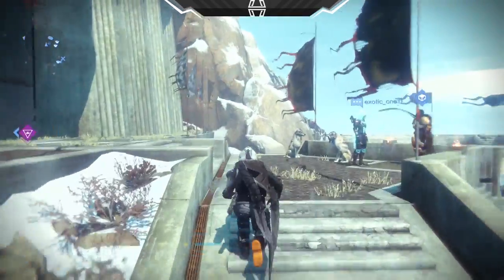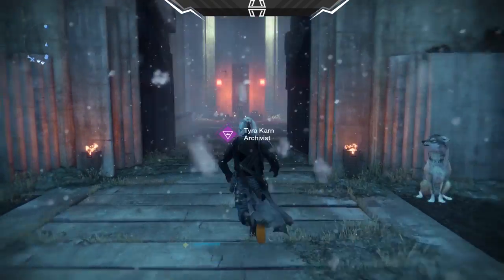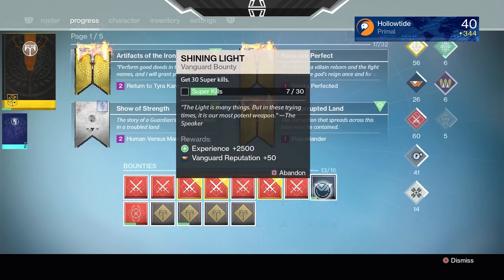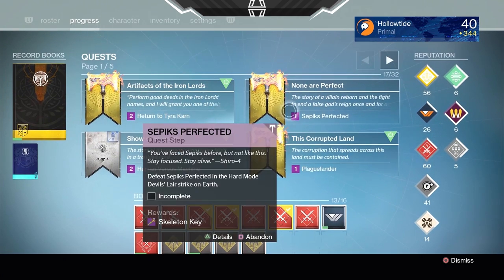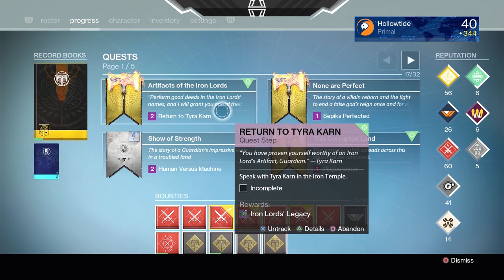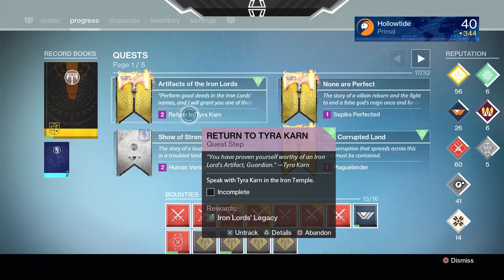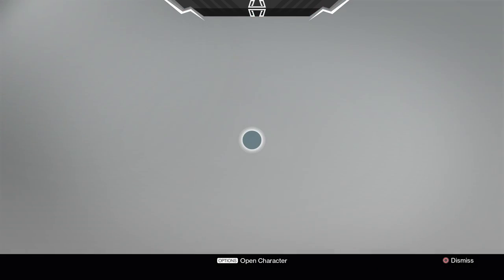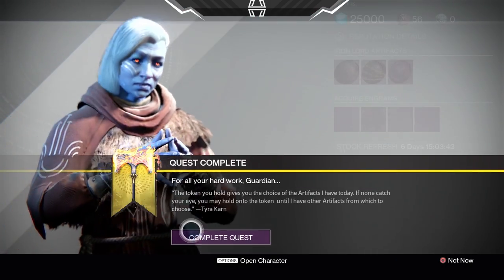DESTINY How To Get An Artifact | Rise of Iron | Memory of Jolder